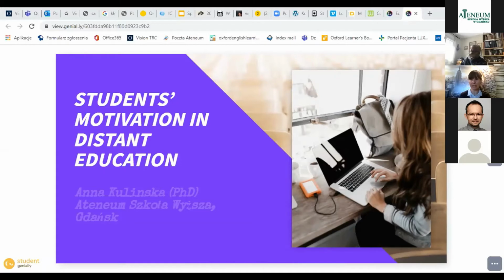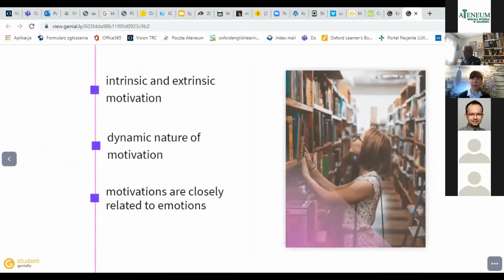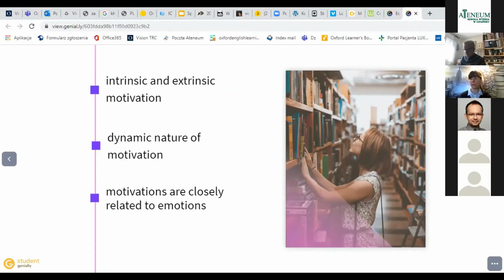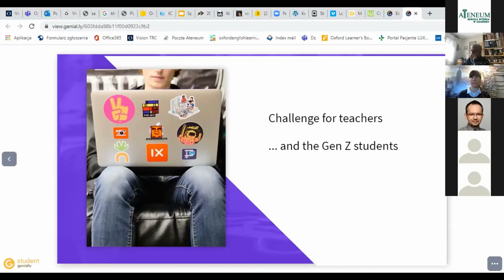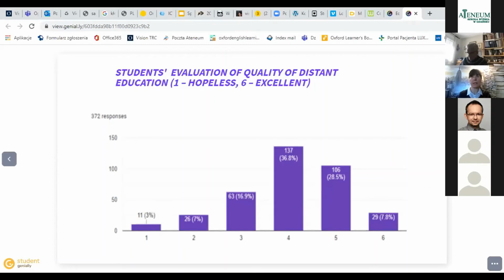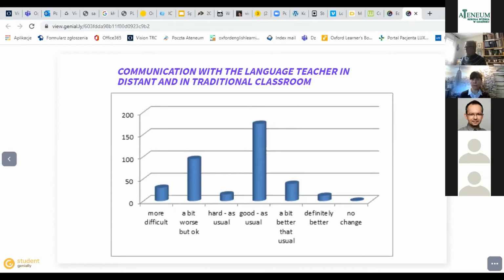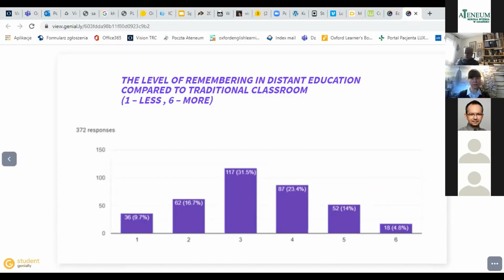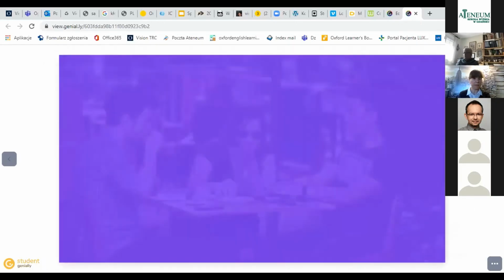Students' motivation in distant education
Anna Kulińska (Ateneum University in Gdansk, Poland)